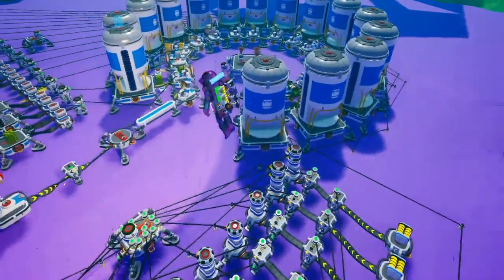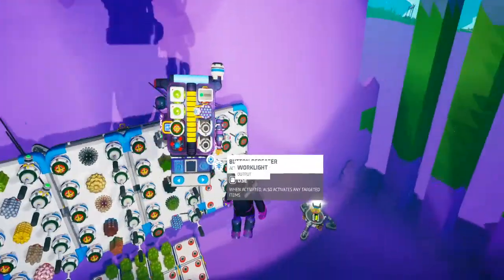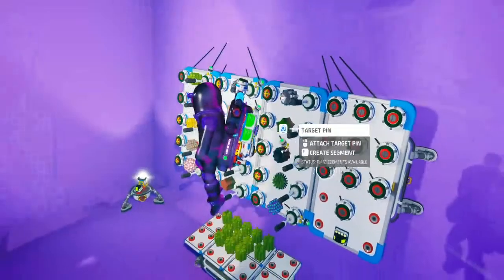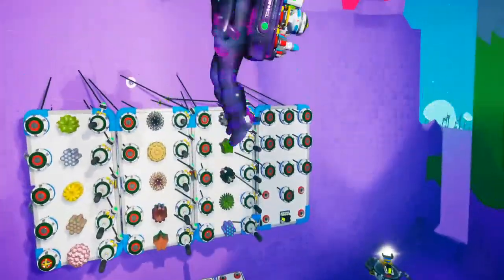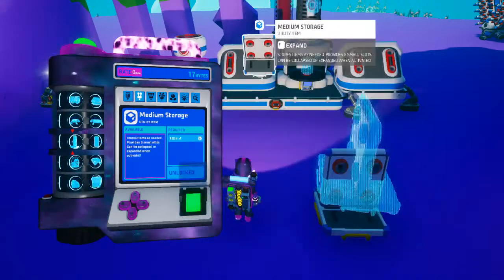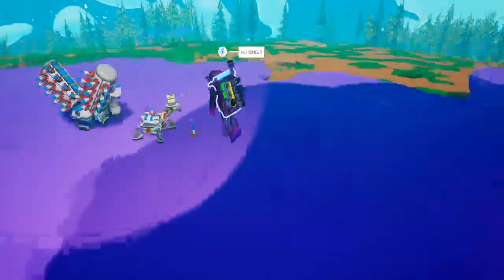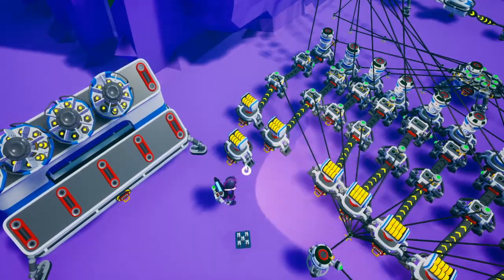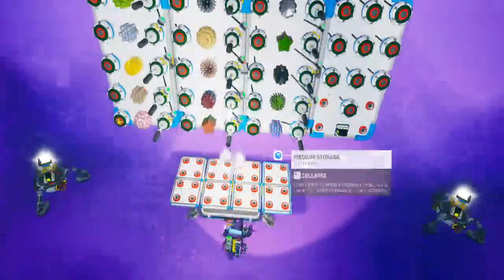VENDING MACHINE simplified tutorial - Astroneer LIVE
I have simplified my vending machine, come and see how it works! just select the resource you want, how many you want and this contraption will get them for you.

Astroneer Tips and Tricks. How to, pro astronaut tip
マルチプレイ ไทย 멀티 アストロニーア
MORE ABOUT ASTRONEER (from Steam): Explore and reshape distant worlds! Astroneer is set during the 25th century Intergalactic Age of Discovery, where Astroneers explore the frontiers of outer space, risking their lives in harsh environments to unearth rare discoveries and unlock the mysteries of the universe.In this space sandbox adventure, players can work together to build custom bases above or below ground, create vehicles to explore a vast solar system, and use terrain to create anything they can imagine. A player’s creativity and ingenuity are the key to thriving on exciting planetary adventures! In Astroneer you can:Reshape the ground under your feet as though it were made of clay.In Astroneer, players use their deform tool to dig, collect, shape and build anything they wish. Use this ability to dig to the center of the planet, build a ramp into the sky, or make megaliths just by using terrain!Survive on and explore carefully crafted planets that can be entirely deformed and traversed.Our vast solar system includes 7 wondrous planets that players can travel between and explore every inch of, from the entire spherical surface, through treacherous layers of caves, all the way down to mysterious the core. Each of those planets has unique and challenging surface and cave biomes that offer a multitude of challenges for players on their journey.Snap together components and objects to build bases and vehicles.Items that Astroneers craft and find in the world can all be snapped and connected together to create unique creations for any situation. Customize and decorate your bases, vehicles, and Astroneer.Play with friends in 4 player online drop-in/drop-out co-op.Astroneer is better with friends. Group up with other players and work together to create massive industrial bases or to create fun games in the extensive creative sandbox.Discover and uncover the mysteries of the solar system.Once Astroneers are ready, they may choose to attempt to understand and possibly harness the power behind mysterious structures found in the world. Peaceful sandbox open world videogame where you can search and mine resources, smelt and craft them into useful tools to help you explore more planets of the universe. This game is dynamite! But let's try to stay grounded! アストロニーアLet's game it out Astroneer is a space-themed exploration and survival game developed by System Era. In Astroneer, players are tasked with exploring alien worlds during the 25th century's Intergalactic Age of Discovery, colonizing the worlds and unearthing rare treasures and discoveries.
Contents    Explore 7 different procedurally generated Planets (Sylva, Calidor, Vesania, Glacio, and Atrox) and moons (Desolo and Novus), each with their own unique Type, Biomes and Hazards.
Shape your world using the Terrain Tool, and enhance its capabilities using Augments.    Collect Research Items and use them to acquire Bytes by performing Research.    Use over 100 unique Items, including Resources, Modules, and Vehicles.    Play with friends via Multiplayer mode.    Play with other players on dedicated servers.    Launch into space with Shuttles.resin compond quartz malachite astronite hematite titanite laterite organic malachite dynamite Astroneer automation episode 1 multiplayer. Астронир

Hey what are you doing all the way down here lol?